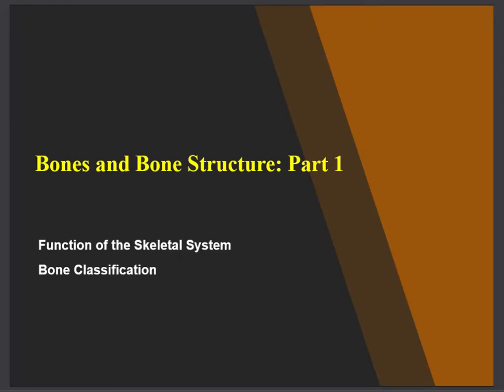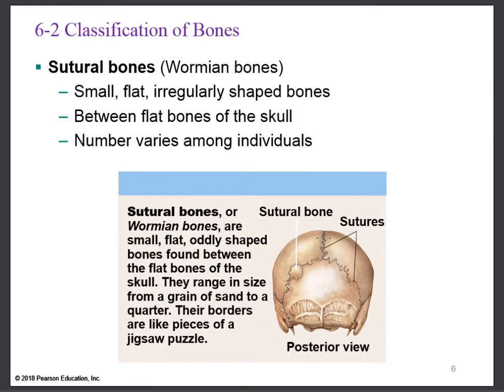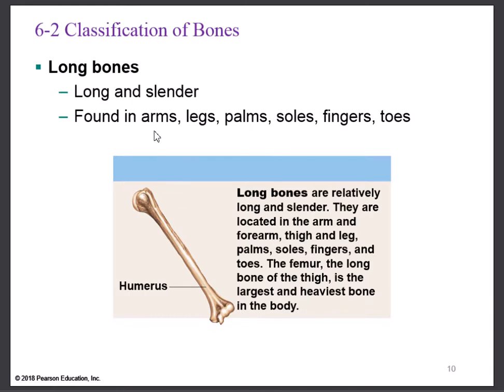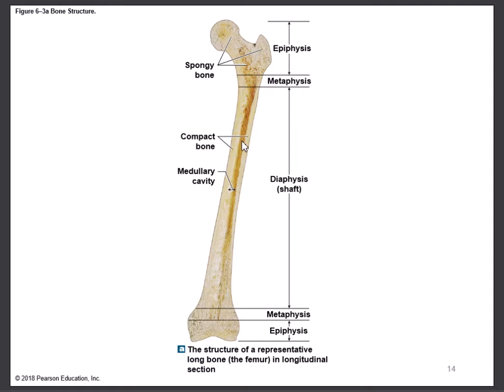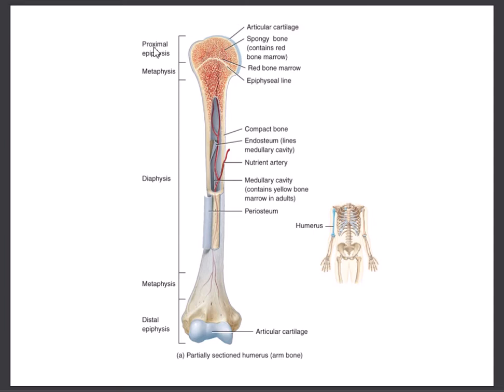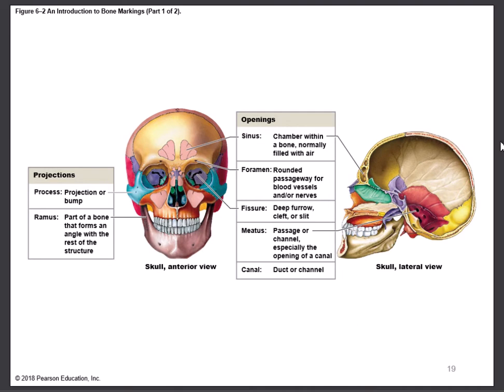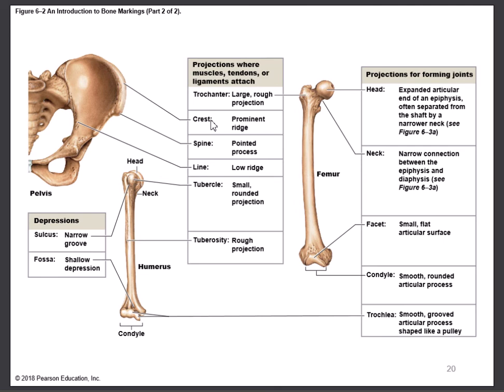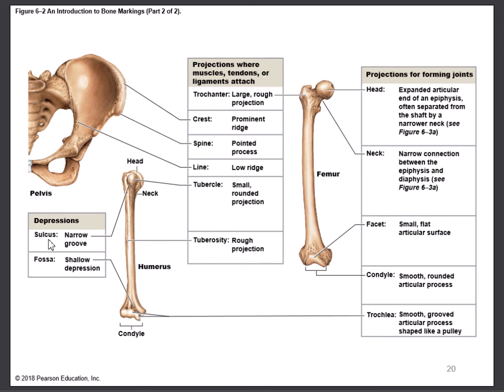Chapter 6 Bones and Bone Structure Part 1